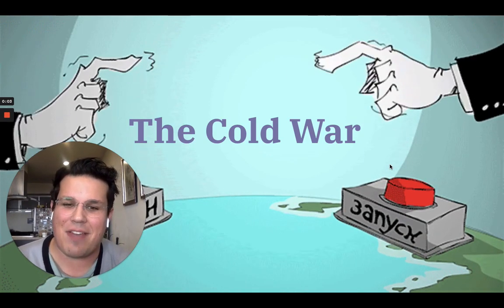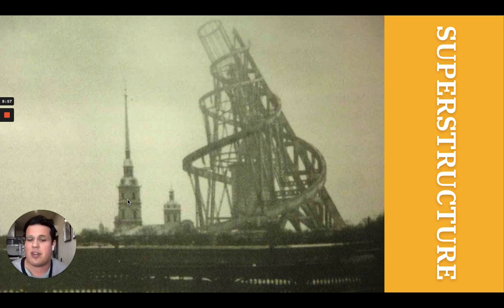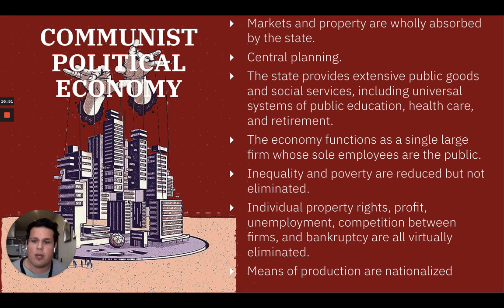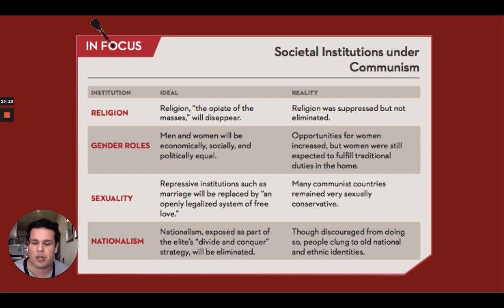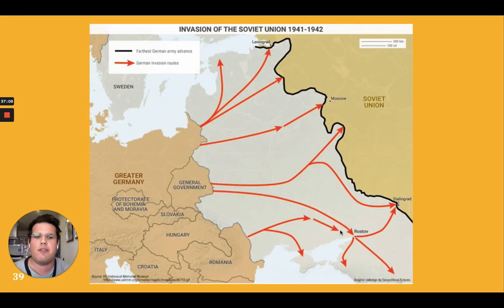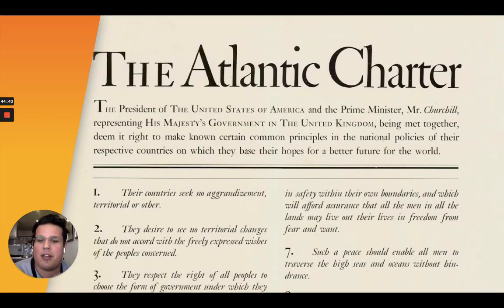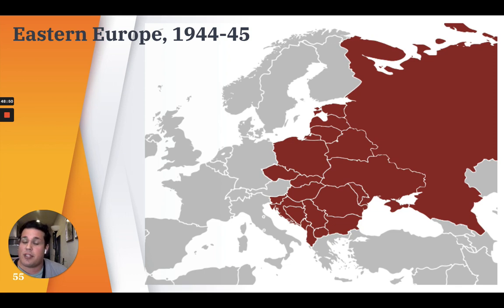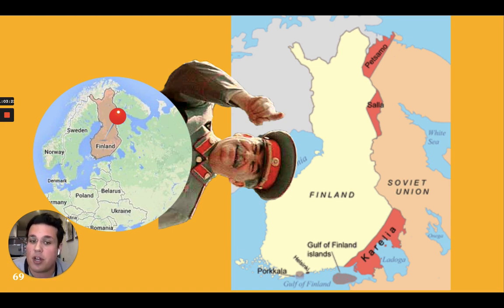Origins of the Cold War 1917-1945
IB History lesson on the origins of the Cold War from the Bolshevik Revolution to the end of WWII.

0:00 Introduction
2:54 Origins 1917-45
4:48 Ideological Background
20:49 The Soviet Union and the Western Powers 1917-41
31:47 The Grand Alliance 1941-45
39:12 The Liberation of Europe 1943-45
54:31 The Yalta Conference 1945